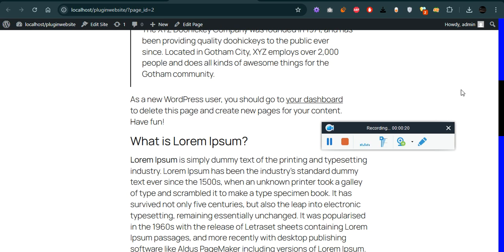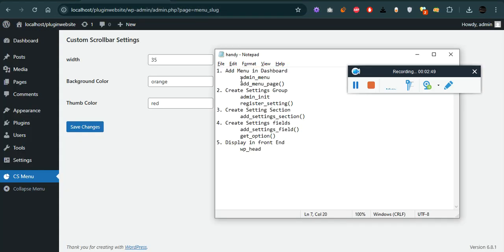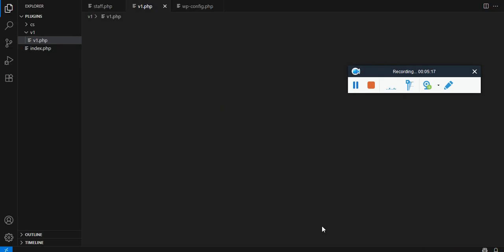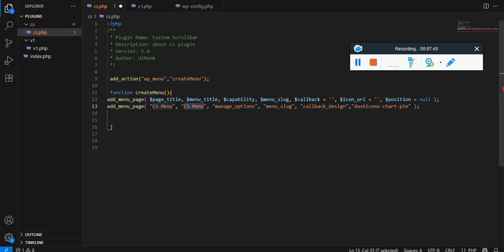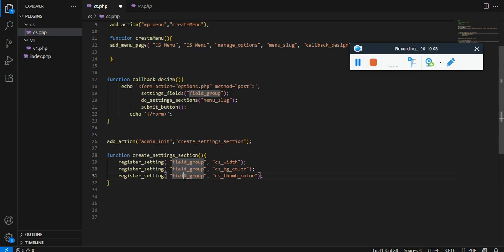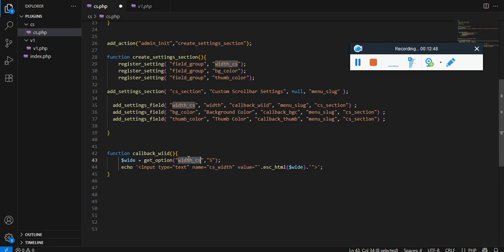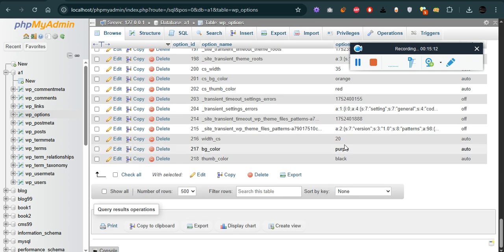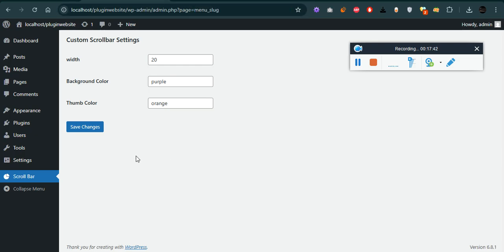Ep7 - Custom Scrollbar Plugin with hook admin_menu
Steps to create custom scrollba plugin

1. Add Menu in Dashboard
 admin_menu
 add_menu_page()
2. Create Settings Group
 admin_init
 register_setting()
3. Create Setting Section
 add_settings_section()
4. Create Settings fields
 add_settings_field()
 get_option()
5. Display in front End
 wp_head